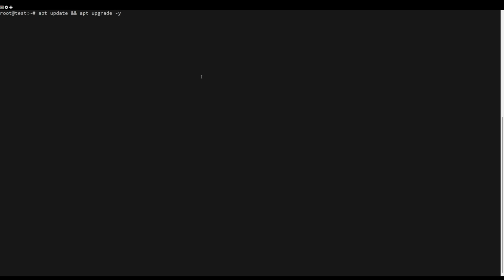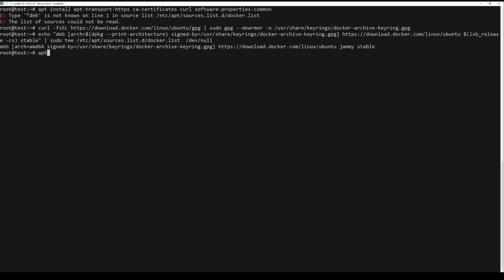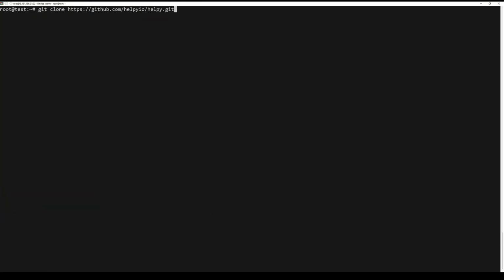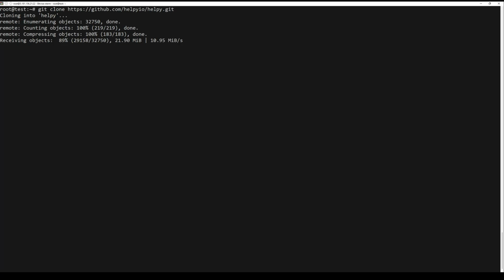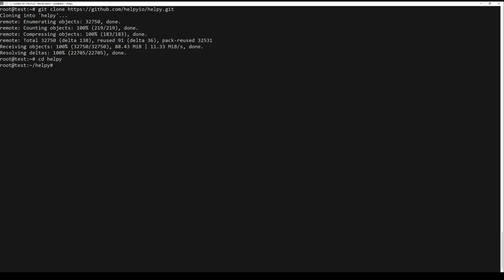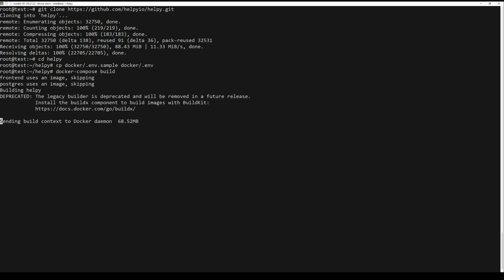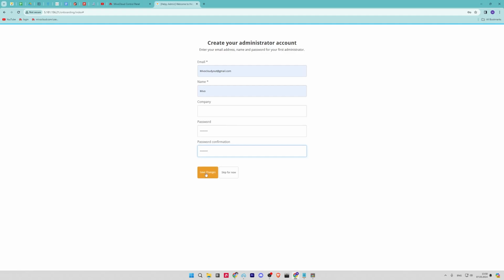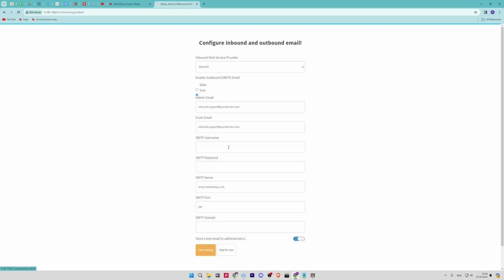How to Install Helpy Customer Helpdesk on Ubuntu 22.04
Helpy is an open-source customer support system based and written in Ruby on Rails language. It is open-source and allows you to customize it according to your needs. This tool can be used to build up businesses allowing them to create automated ticketing, emailing, and integration with multiple apps. It is mobile-friendly and works pretty decently with all devices. It supports multiple Languages, Allows theme customization, and much more.

Requirements:
2GB or more (The more RAM the better performance)
1vCore or more CPU (The more CPU Cores the better performance)
5-10GB of Disk or more
Ubuntu 22.04

In this video i will show you how to install Helpy on Ubuntu.

Commands Used:
sudo apt update && apt upgrade -y
apt-cache policy docker-ce
sudo apt install docker-ce && apt install docker-compose -y
docker -v
docker-compose version

cd helpy
cp docker/.env.sample docker/.env
docker-compose build